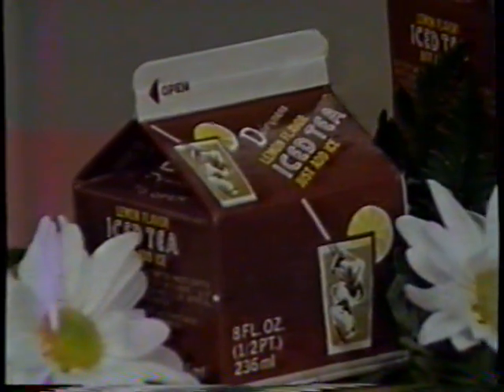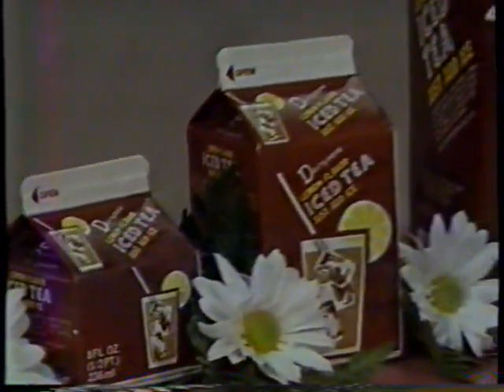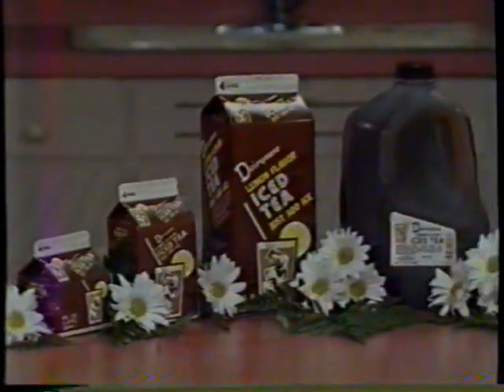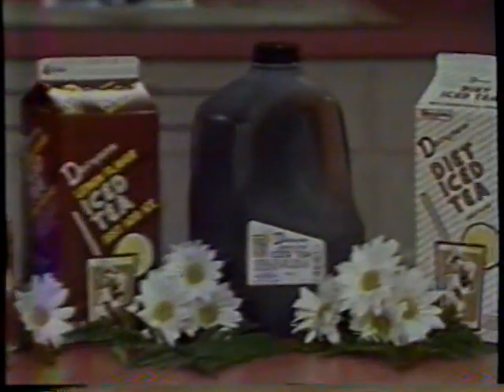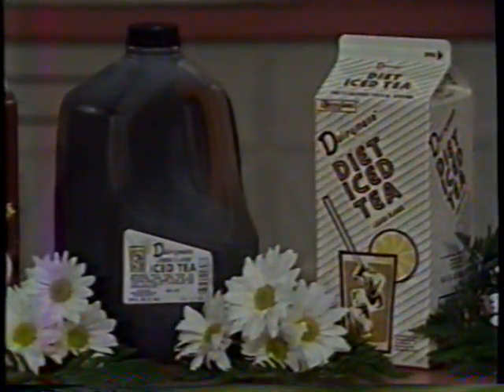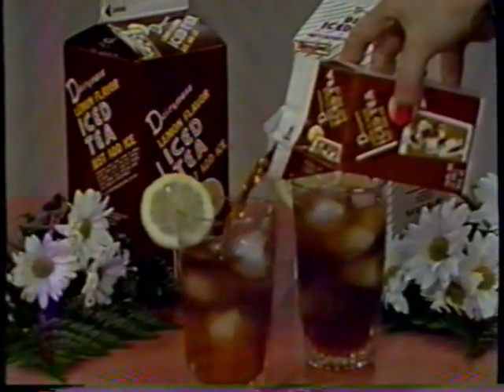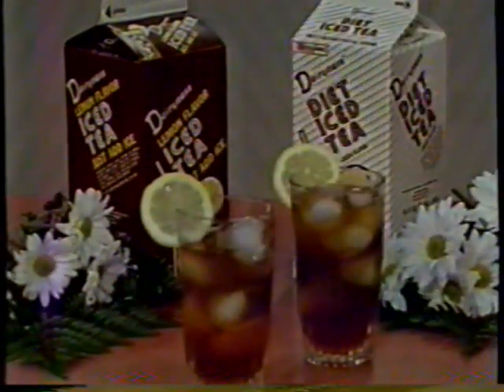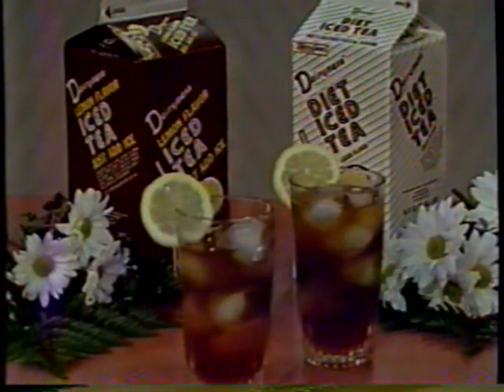1992 Dairymens Ice Tea "The refreshing drink" TV Commercial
This commercial aired on September 8th, 1992. It appeared during a broadcast of "Coach" on WEWS Channel 5.